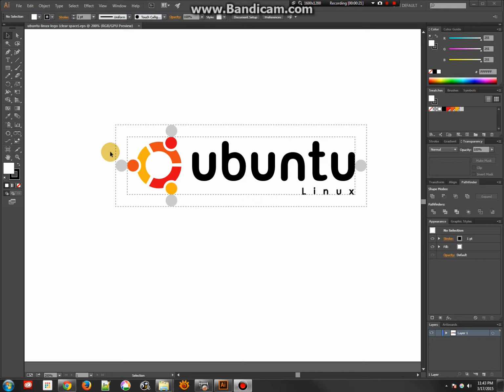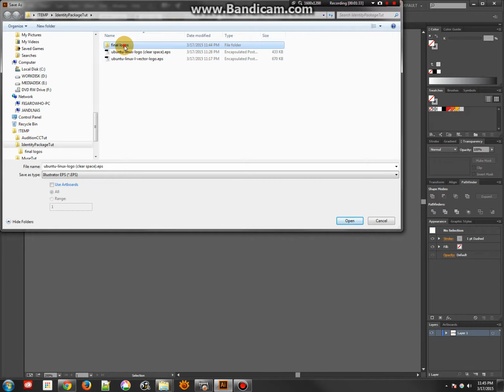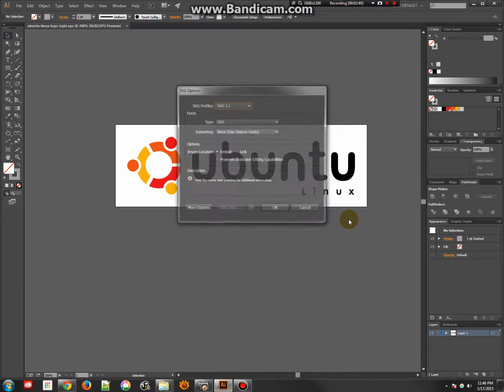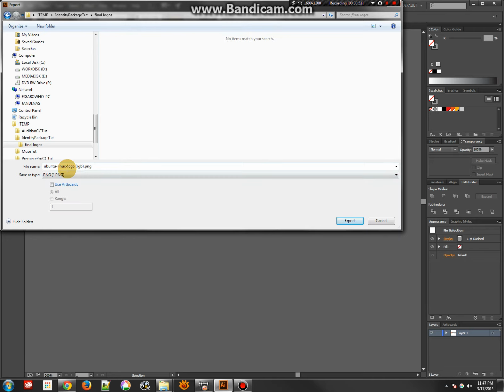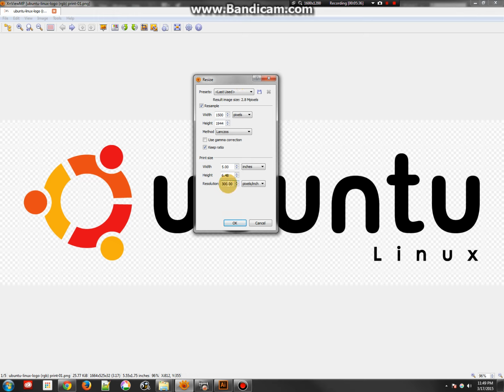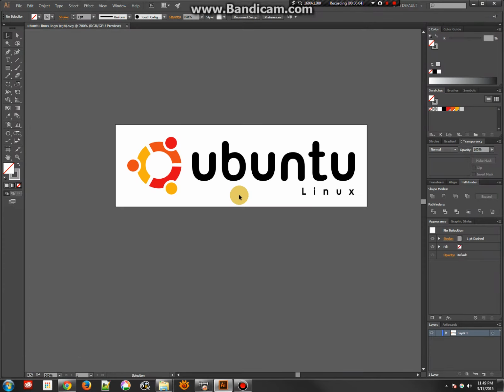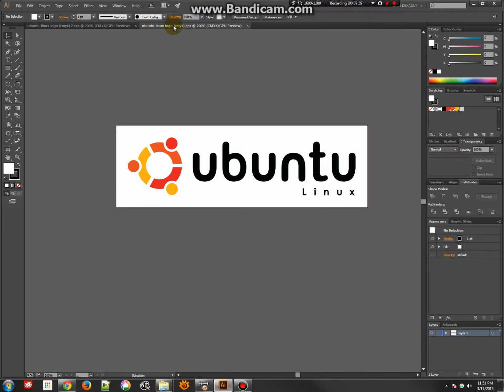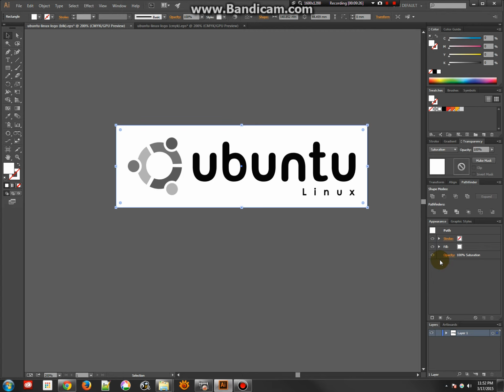Graphic Design - Intro to Identity Packages, part3, Outputting logo versions